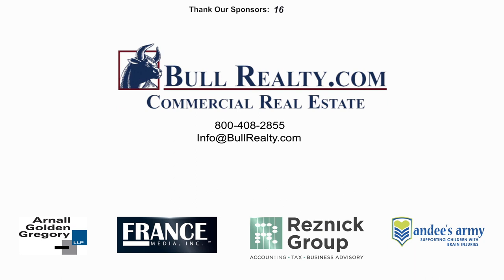Cresa: Corporate Office Tenant Strategies on America's Commercial Real Estate Show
Rich Rhodes, Managing Principal with Cresa shares insight on the latest corporate strategies of leading U.S. companies.

The most successful U.S. companies are constantly evolving their office and other facilities to maximize corporate returns. If you run or lead a company's real estate decisions, tune in to hear the latest strategies of successful companies in regards to their use of office space.